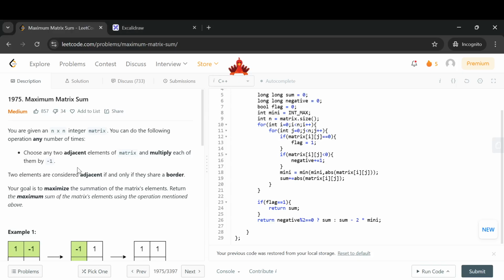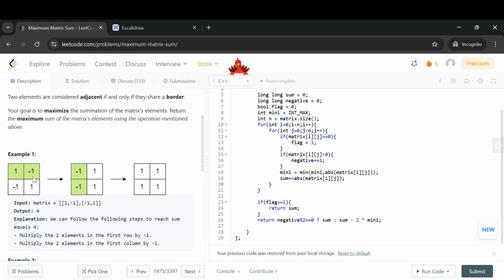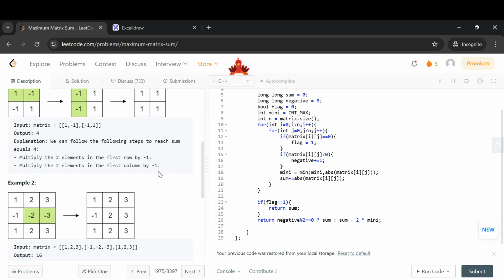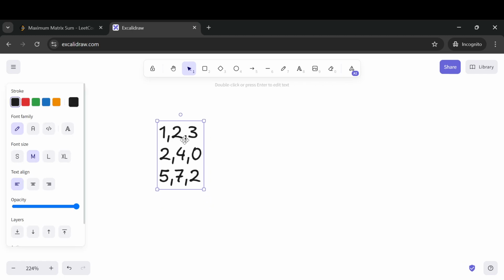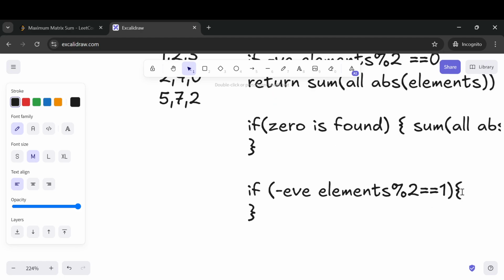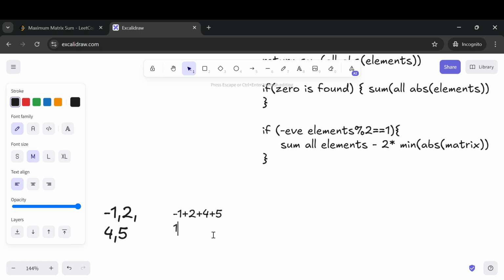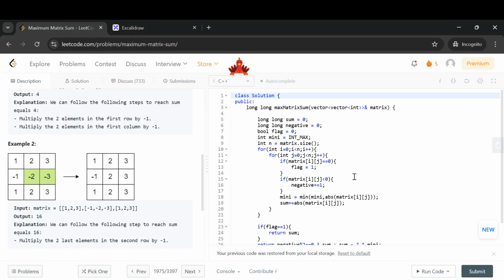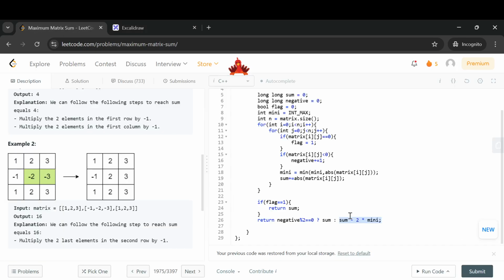Maximum Matrix Sum | Very simple | Greedy | Leetcode 1975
Problem name : Maximum Matrix Sum